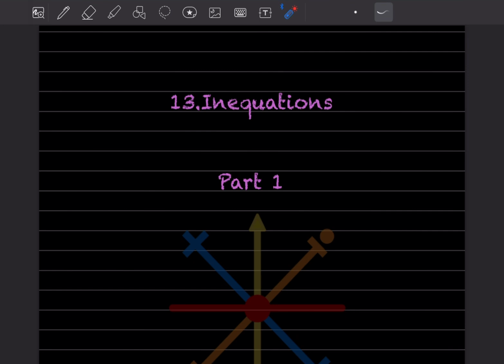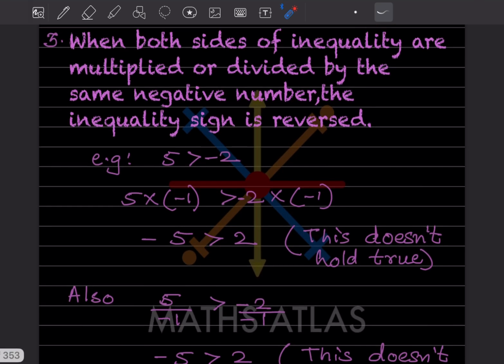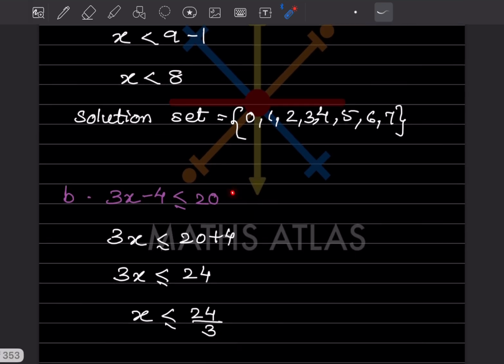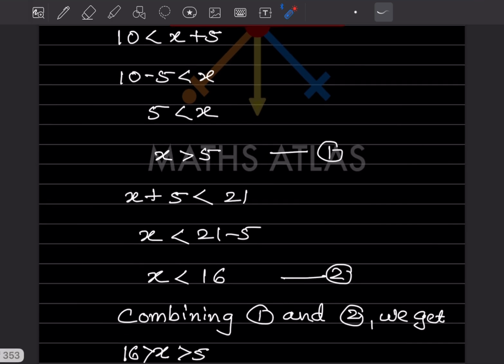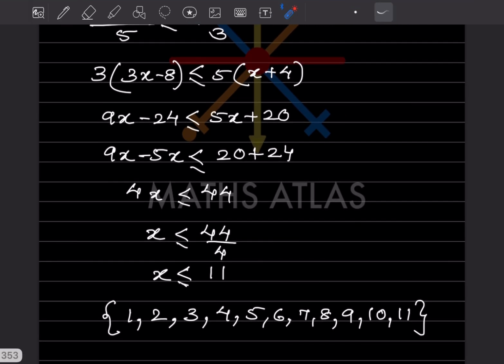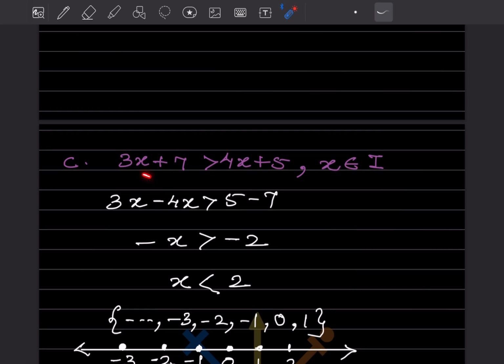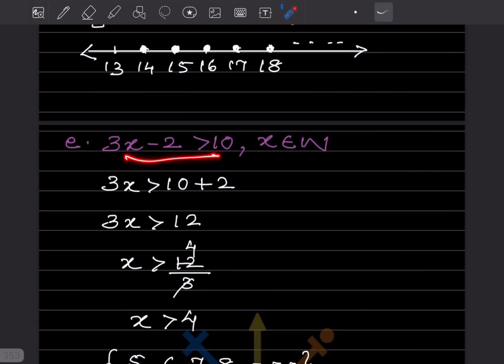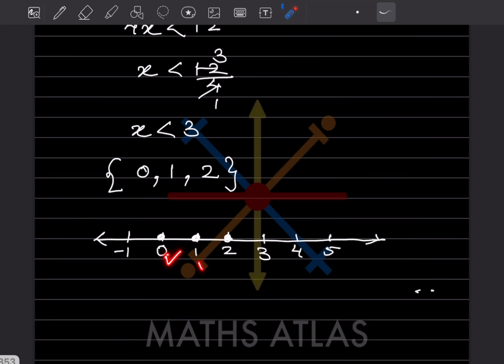Frank ICSE Mathematics Class 8 | Chapter 13 | INEQUATIONS | Exercise 13 | Part 1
Learn how to solve inequations (inequalities) in Frank ICSE Mathematics Class 8, Chapter 13. This chapter covers the basics of linear inequalities, their properties, graphical representation, and step-by-step methods to find solutions. Perfect for ICSE students looking to strengthen their algebra skills!

Inequations
Frank ICSE
Class 8 Mathematics
inequalities
solving inequalities
linear inequations
algebra
ICSE math
math solutions
math tutorial
grade 8 math
inequality problems
graphical representation